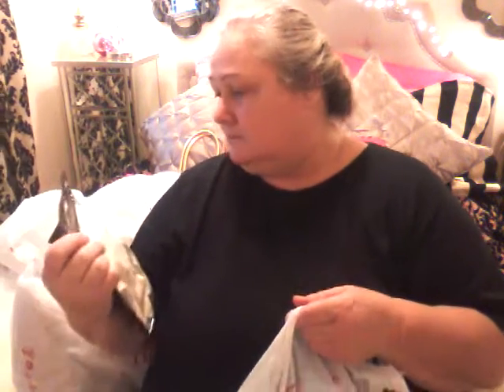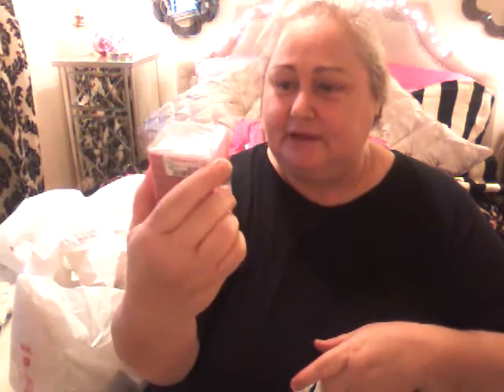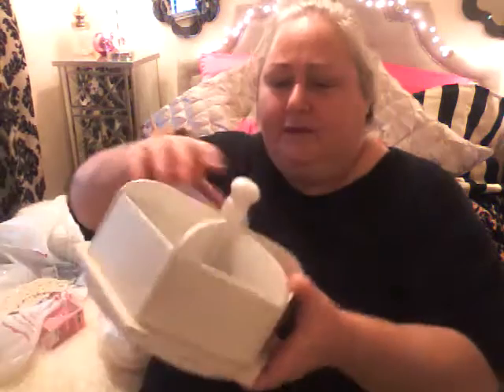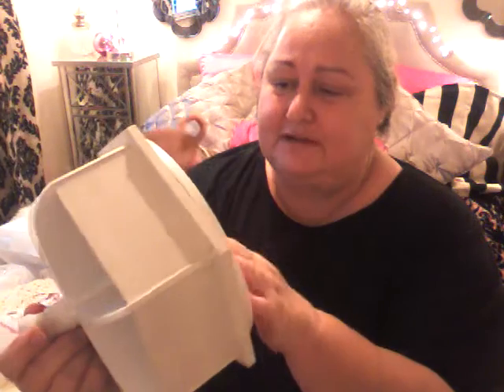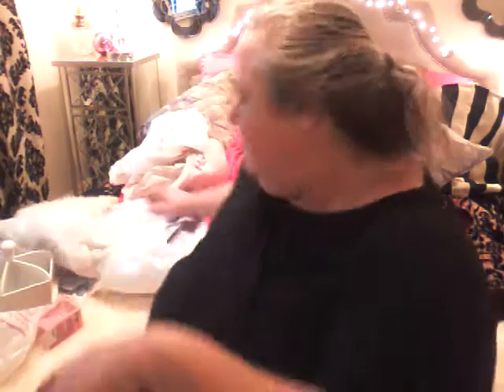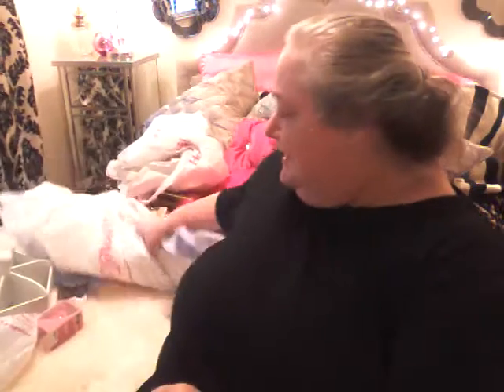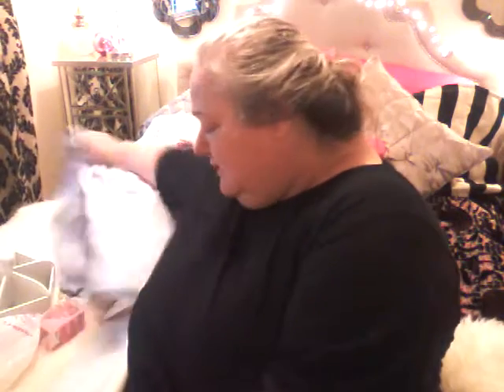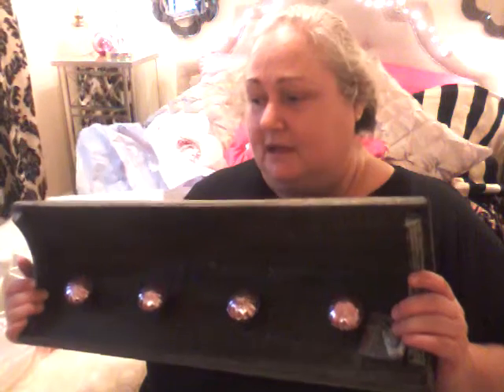Home Goods Haul!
Vini Vidi...Dragged home the goods!